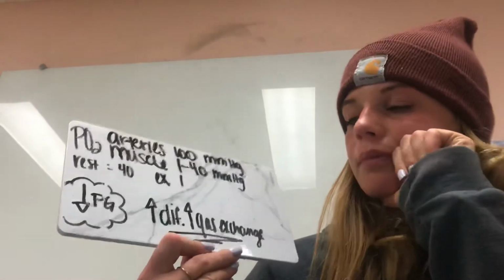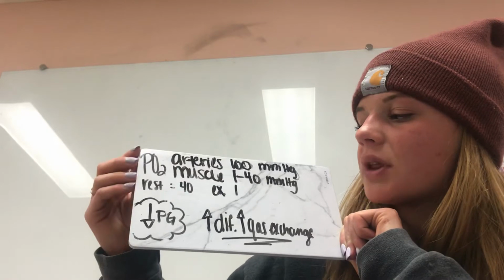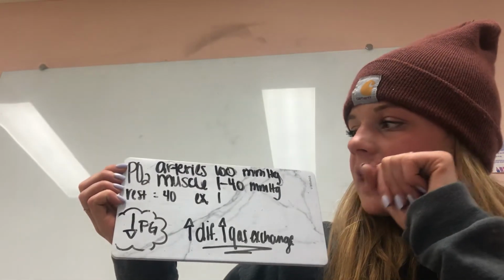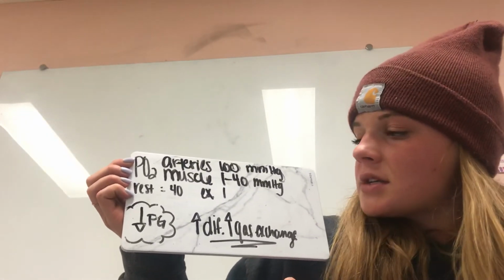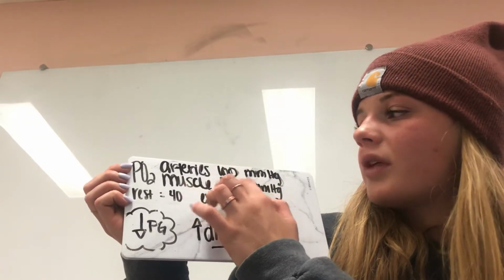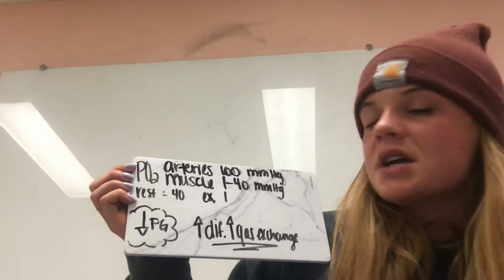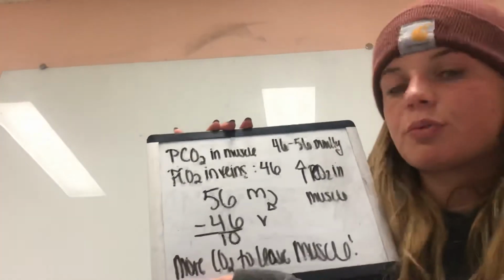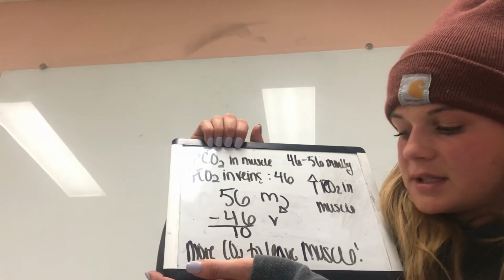Dages_Test#2_Q#1